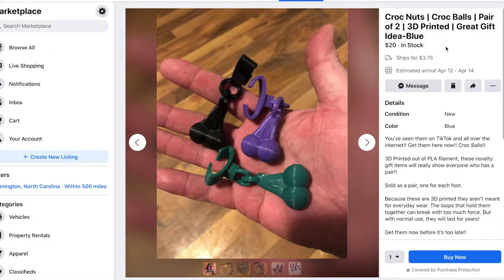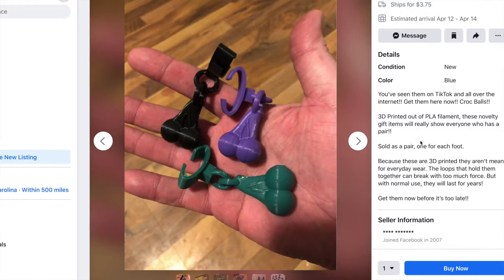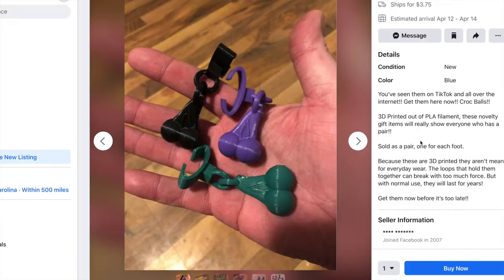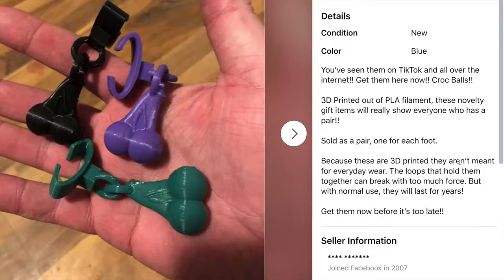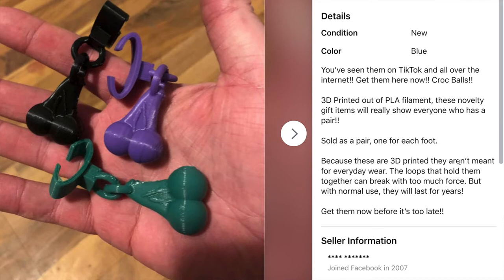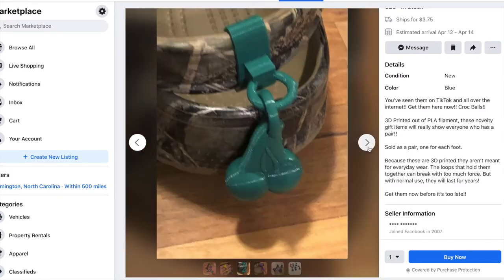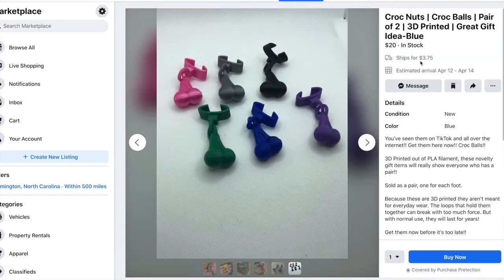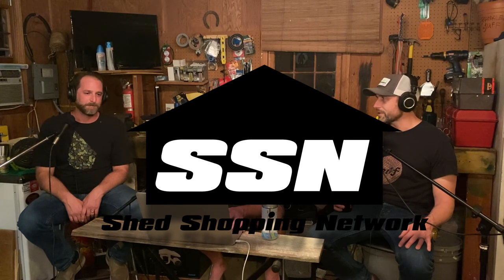Croc Nuts - Shed Shopping Network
We review "Croc Nuts". It's like Truck Nutz, but for your Crocs. In the wild, you'll spot these attached to camo crocs belonging to the guy in front of you in the Dip N Dots line at a Myrtle Beach water park.